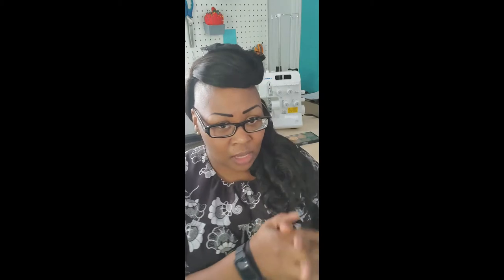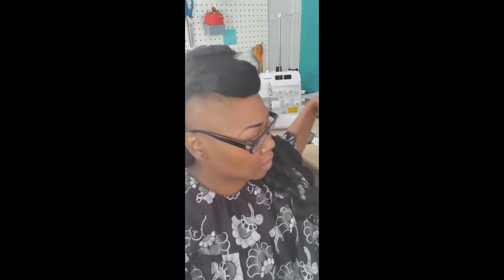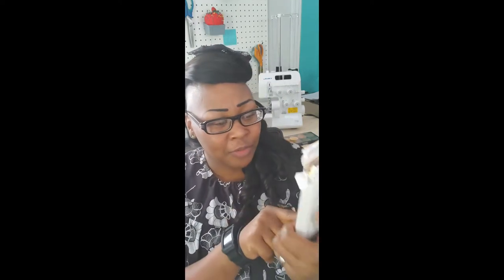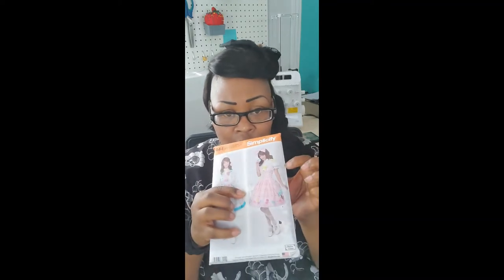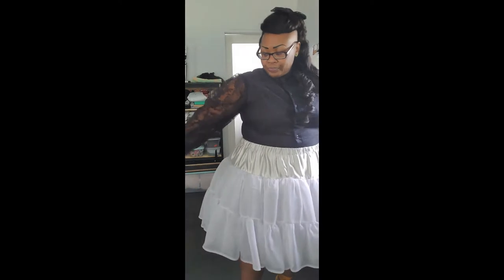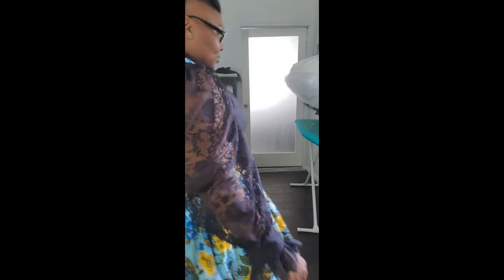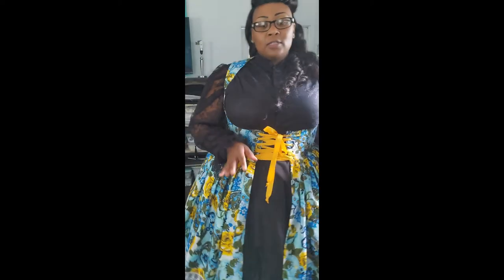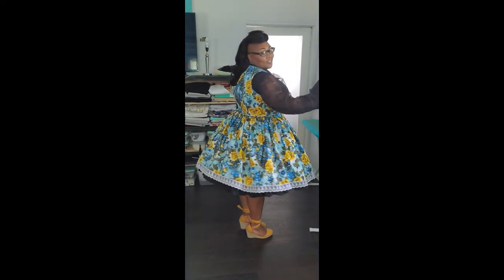Under bust JSK using African wax fabric...Lolita inspired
I am very proud of this creation. The floral print on the African wax fabric is beautiful! There are some things I can definitely improve up on. I hope you like it as much as I do.